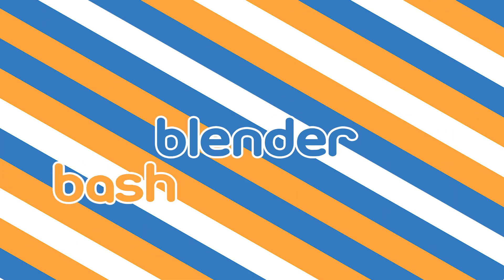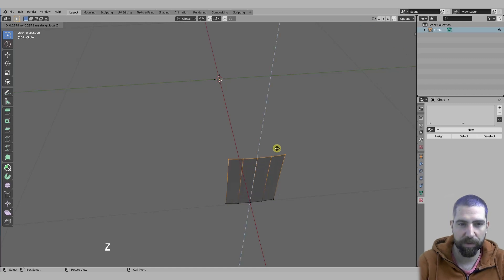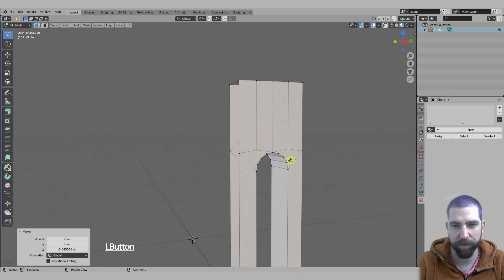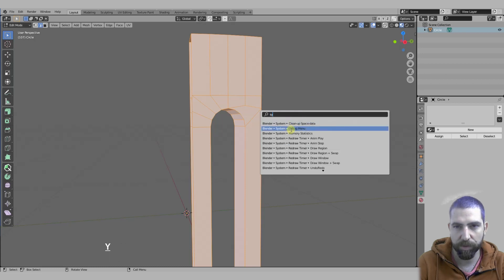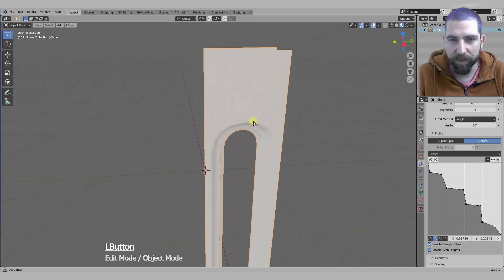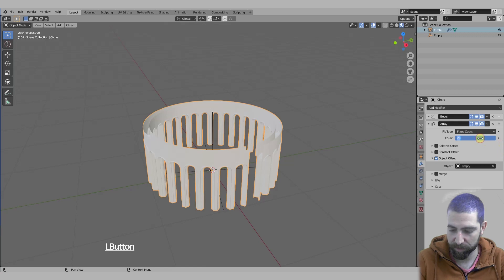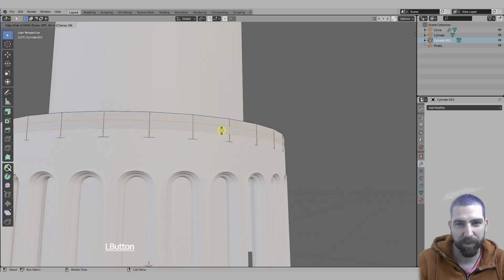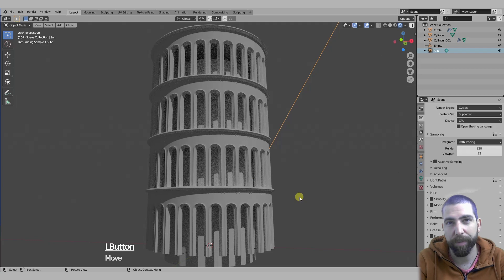Circular Array and Custom Profile Beveling to Model the Tower of Pisa - Blender Tutorial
In the lower right corner of your screen you can see what I’m typing
If you happen to like this video I kindly ask you to click the like button and to check out the other videos of this series and consider subscribing to this channel. I’d really appreciate it and It would help me a lot.